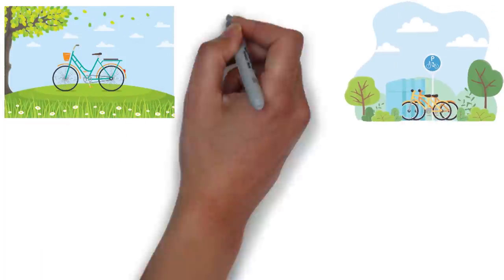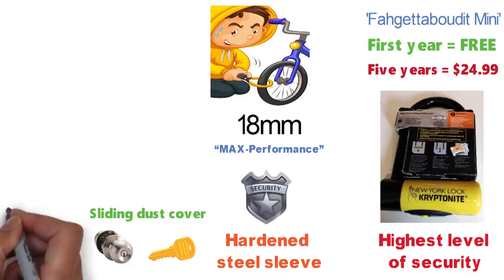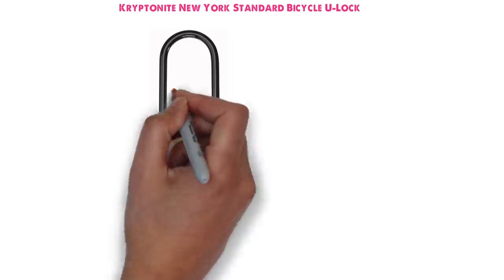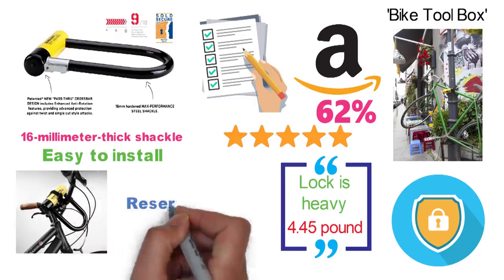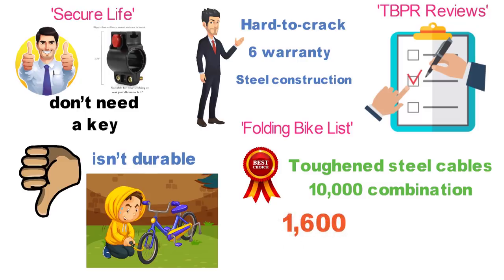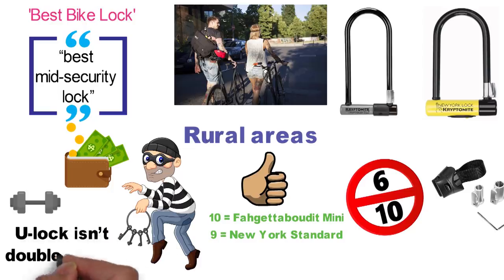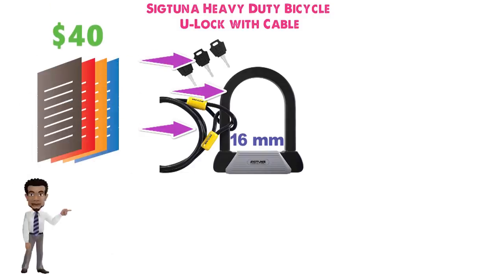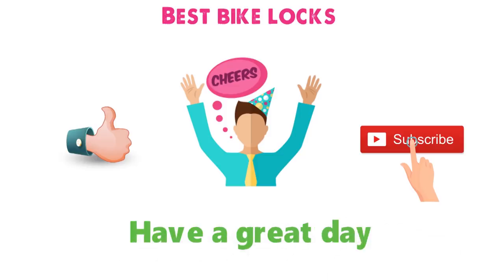✅ TOP 5: Best Bike Lock 2020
Best Bike Lock 2020 is

1. Kryptonite Fahgettaboudit Mini ✅
✓US Prices
✓UK Prices
✓CA Prices

2. Kryptonite New York Standard Bicycle U-Lock ✅
✓US Prices
✓UK Prices
✓CA Prices

3. UShake Bike Lock Cable ✅
✓US Prices
✓UK Prices
✓CA Prices

4. Kryptonite Kryptolok Standard Bicycle U-Lock with 4-foot Flex Cable ✅
✓US Prices
✓UK Prices
✓CA Prices

5. Sigtuna Heavy Duty Bicycle U-Lock with Cable ✅
✓US Prices
✓UK Prices
✓CA Prices

Are you looking for the best way to lock a bike? Or the best lightweight bike lock? In this video, we share the best cheap bike lock, best bike cable lock, best bike chain lock, best type of bike lock, best way to lock your bike, best bike u lock, best bike lock for NYC and best mountain bike lock.